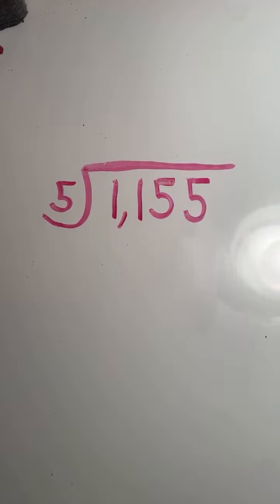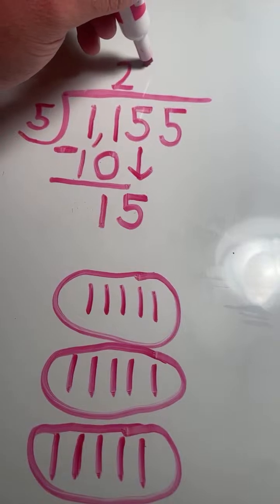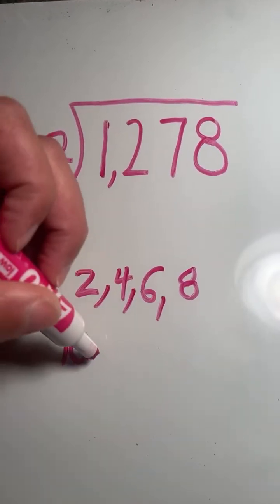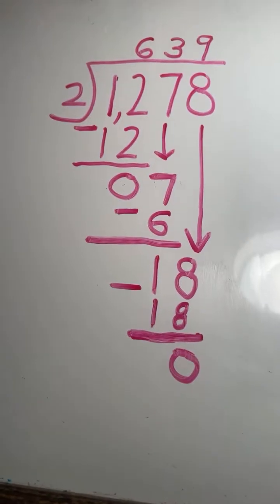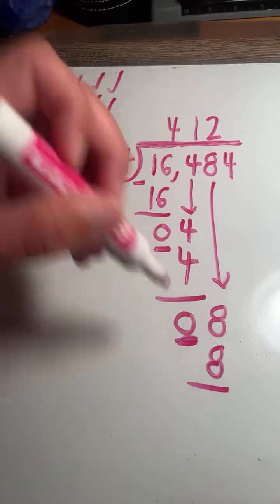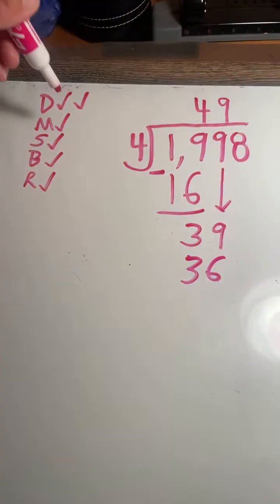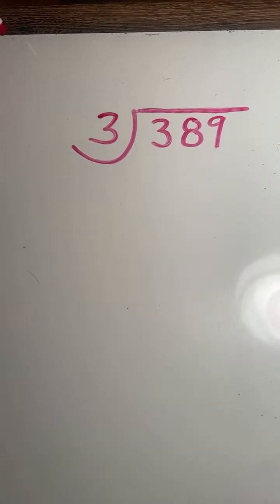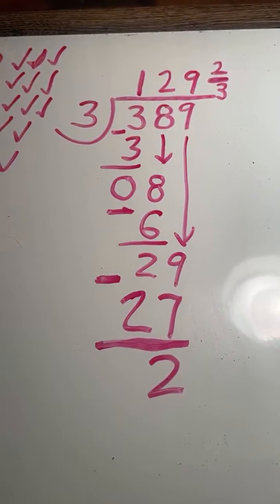Long Division Review!